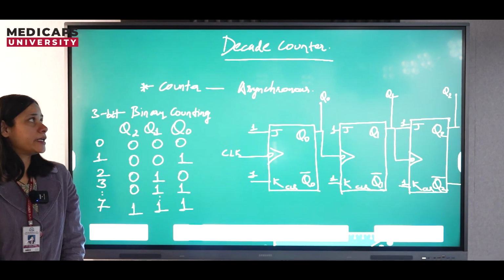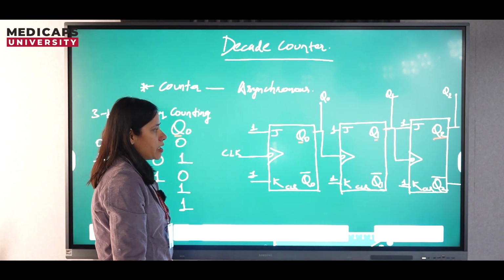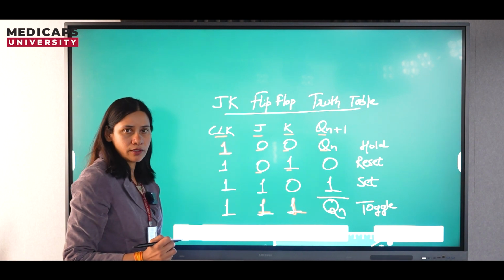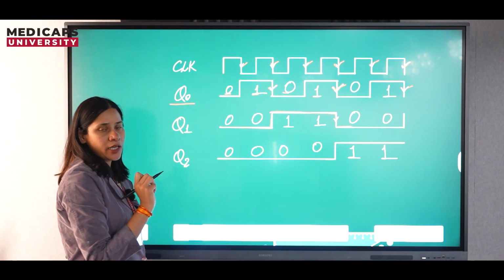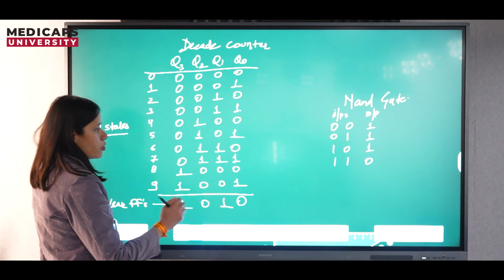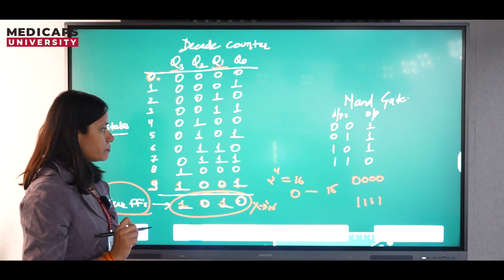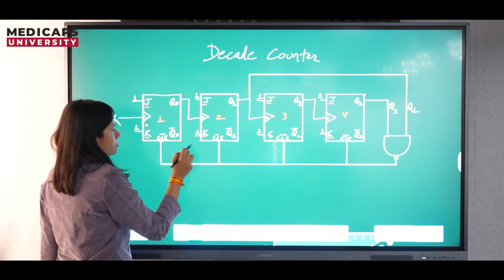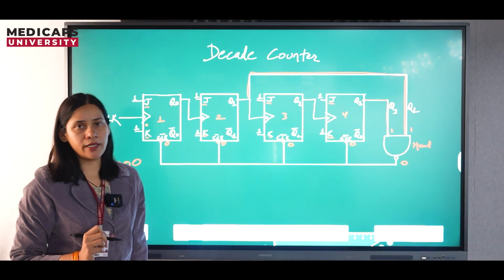Counter Circuits Explained by Prof. Vibha Tiwari | Asynchronous & Synchronous Counters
In this comprehensive lecture, Professor Vibha Tiwari, from the Electronics Engineering Department at Medicaps University, delves into the fundamentals of counter circuits. She explains the working of both Asynchronous and Synchronous Counters, covering essential concepts like 3-bit binary counting, JK flip-flop table, and decade counters. This video is a must-watch for students looking to understand the core principles of digital electronics and counter design.